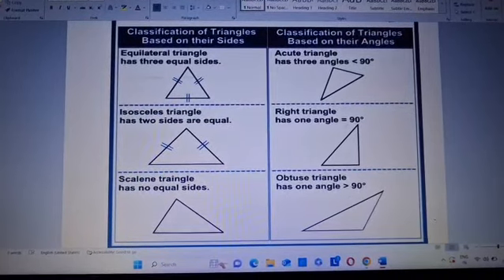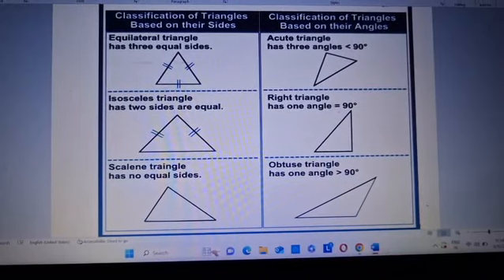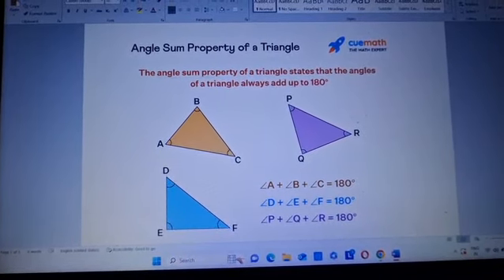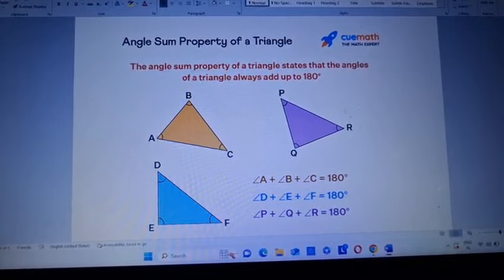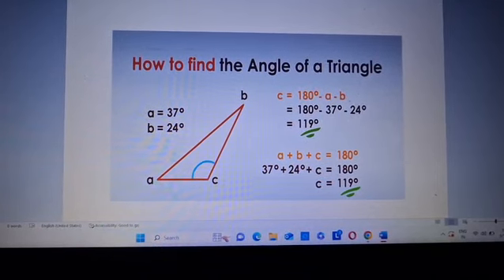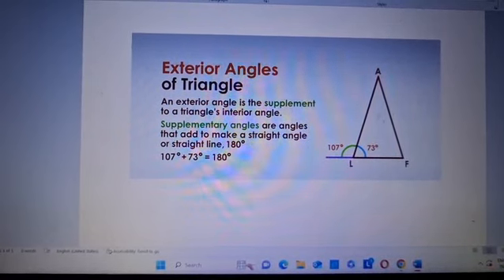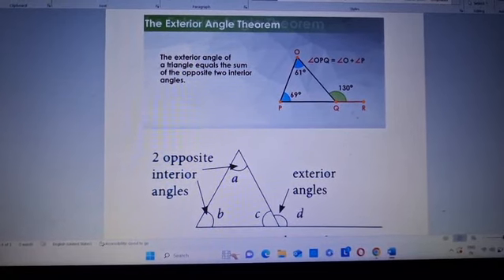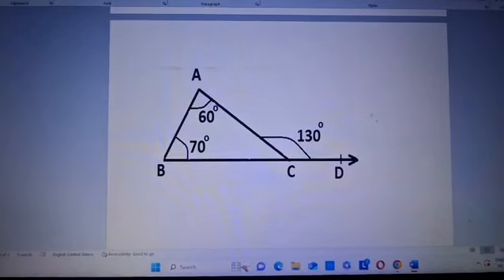✨ Properties of Triangles | Easy Explanation with Examples.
In this video, we will learn about the Properties of Triangles in a simple and easy way. 🟢
You will understand:
✔️ Basic properties of triangles
✔️ Angle sum property (sum of angles = 180°)
✔️ Exterior angle property
✔️ Types of triangles based on sides and angles
✔️ Practical examples and diagrams for better understanding

This lesson is designed to make geometry fun and easy for students. Perfect for school learners, competitive exam preparation, and anyone who wants to strengthen their basics in mathematics.

👉 Watch till the end for examples and quick revision!